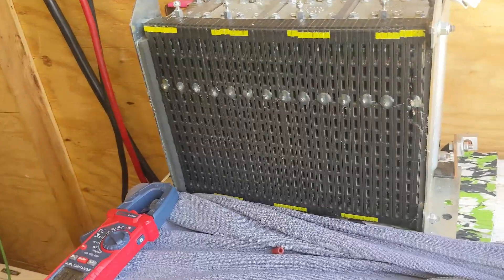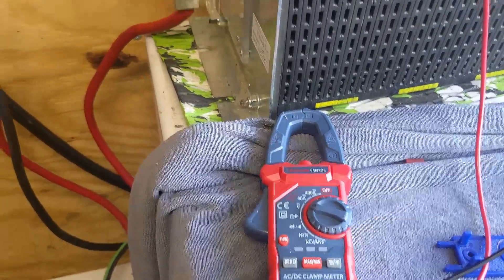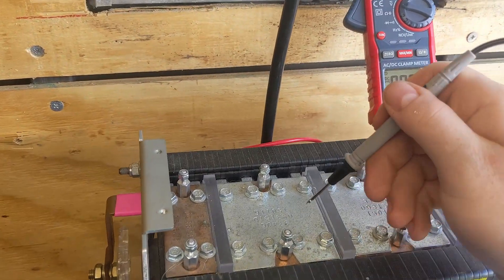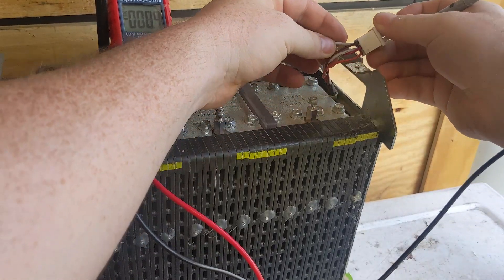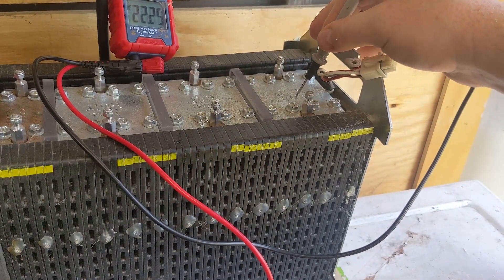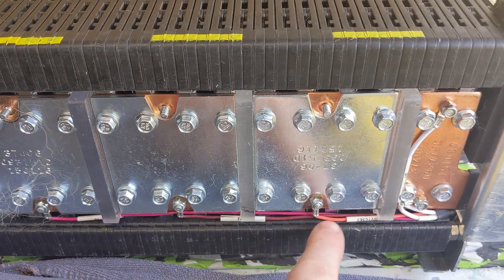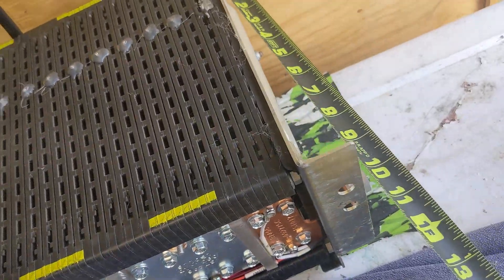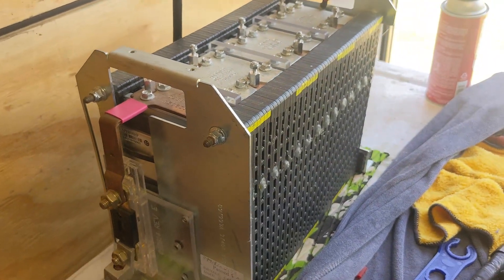The Ultimate Budget 24V Lithium: Batteryhookup SPIM08HP 2-Year Review!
Welcome to my 2-year review of BatteryHookup's SPIM08HP 24v! This lithium battery has been a game-changer, offering 2000 cycles to 80% with 100% DOD
under normal temperature for reliable, high-performance power. Its high
discharge current, low capacity loss,
super-long cycle life really impressed us. Over 2 years, it consistently delivered power for various projects and devices. The SPIM08HP exceeded our expectations, making it a top-tier choice for electronics enthusiasts and professionals alike.